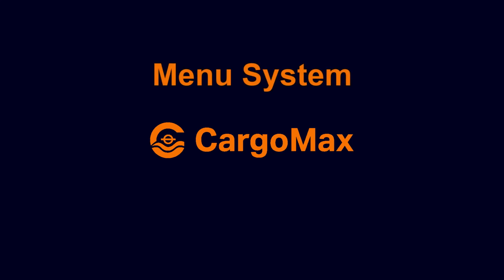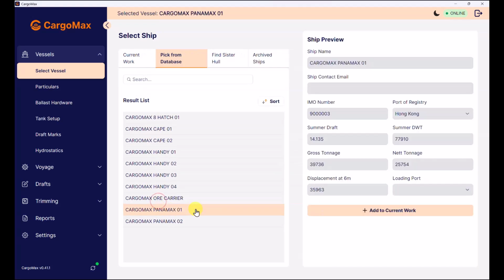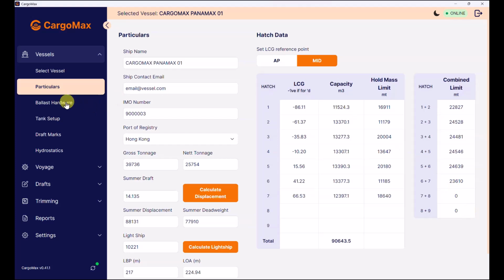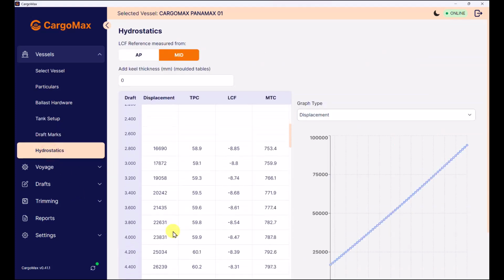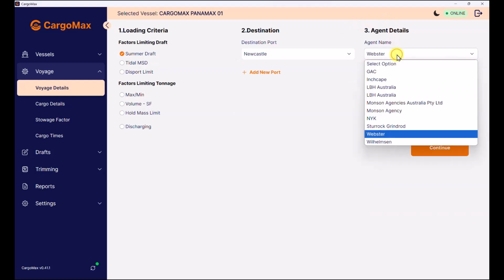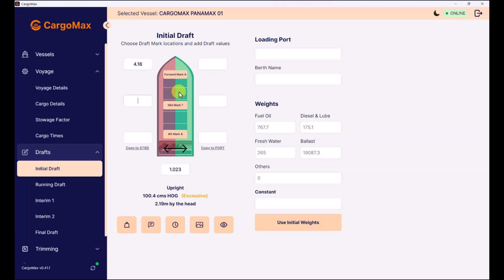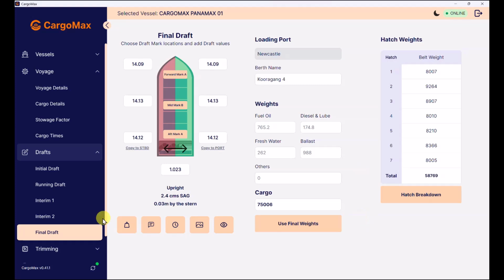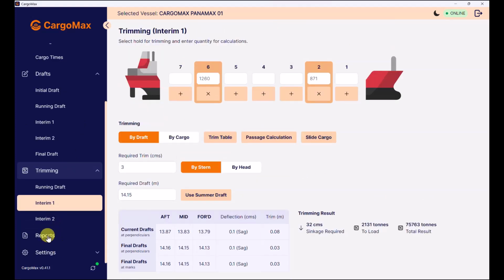CargoMax tutorial - Menu System